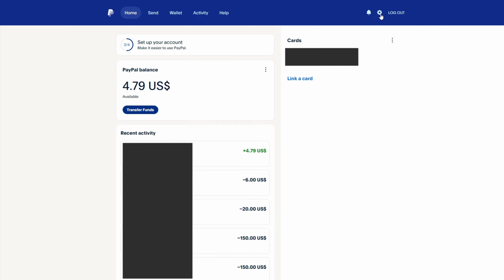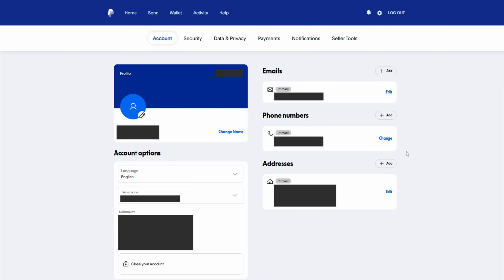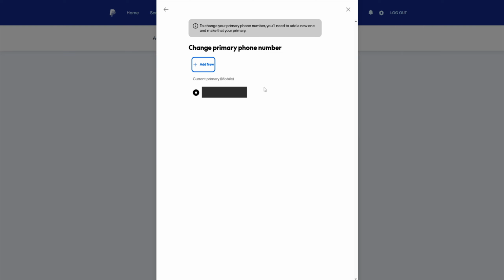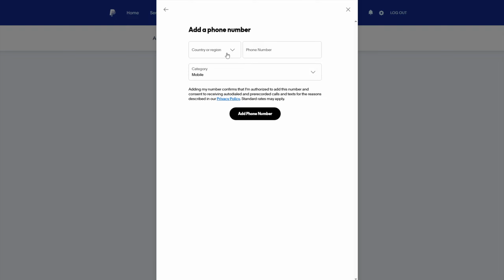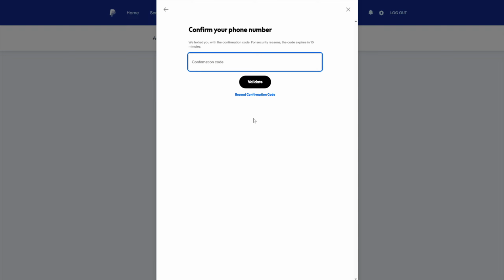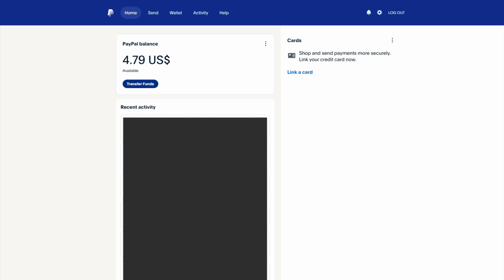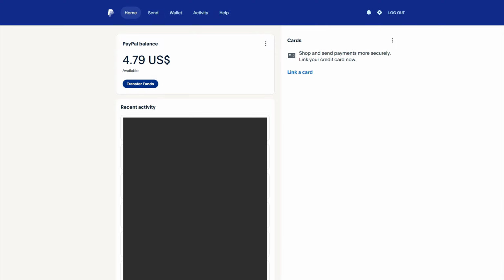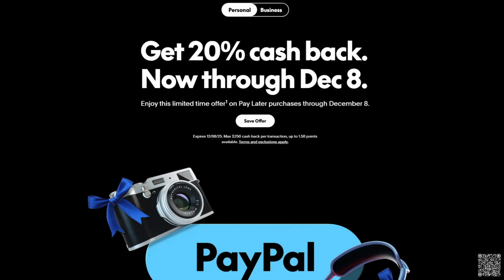How to Change Your primary Phone Number on PayPal account / How to Change Phone contact in Pay Pal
In this video, I will show you how to change your primary Phone Number on PayPal account.

Timecodes:
00:00 Introductions
00:27 How to change your primary Phone Number on PayPal account